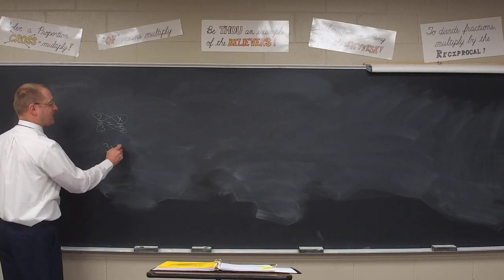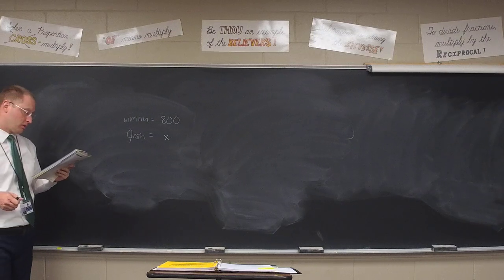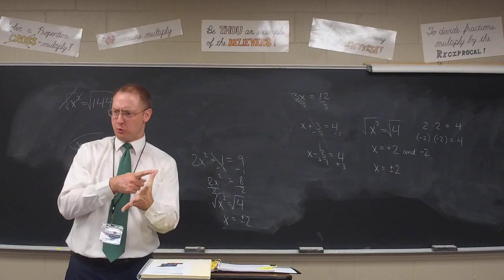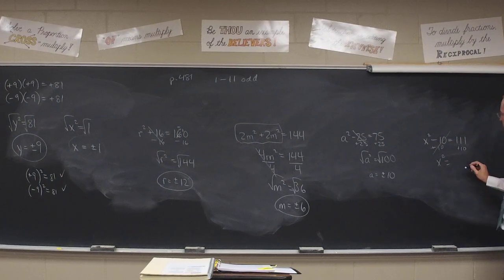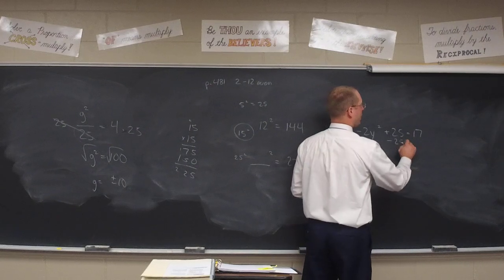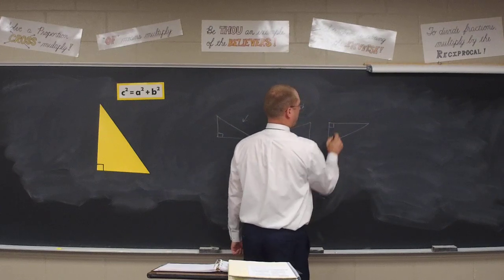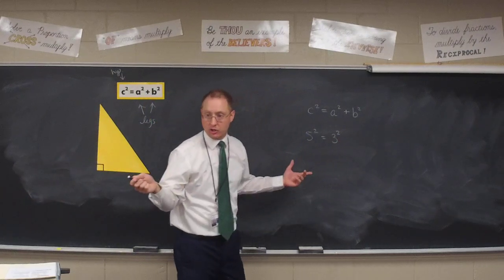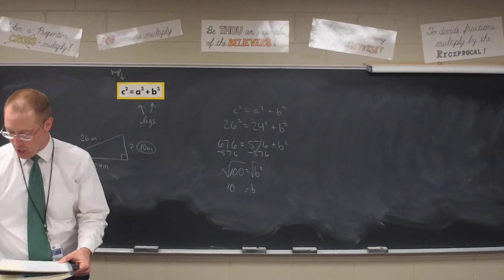Math 7 Lesson 174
pure quadratic equations / Pythagorean Theorem